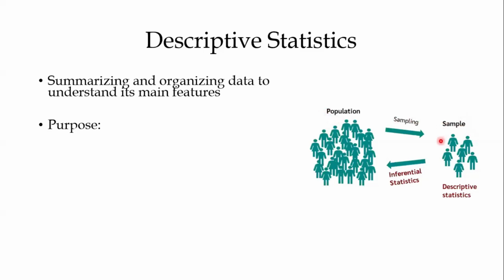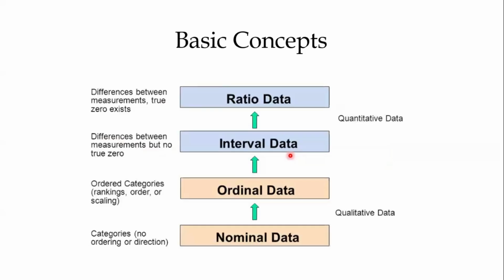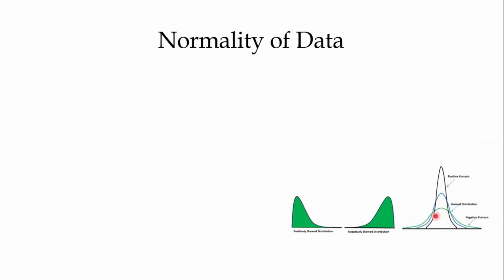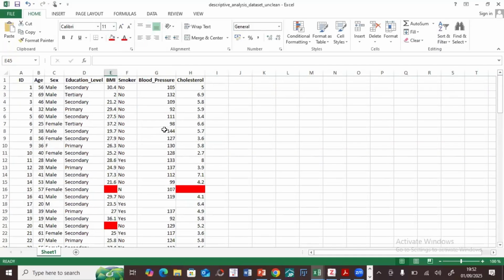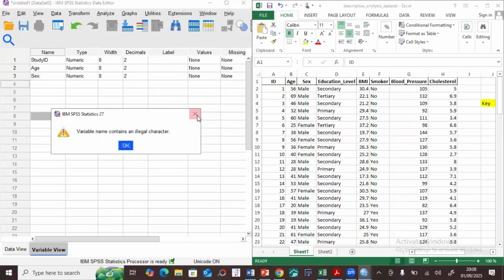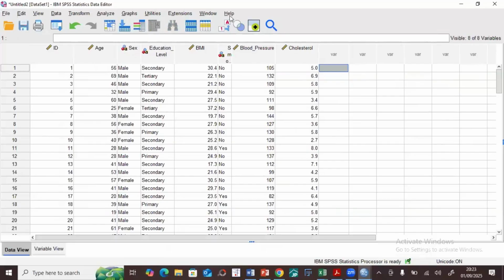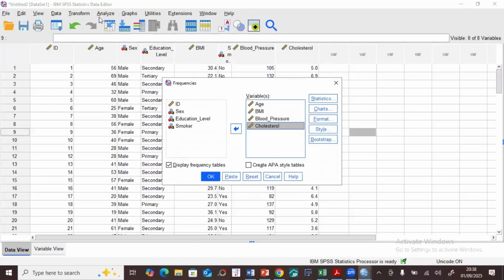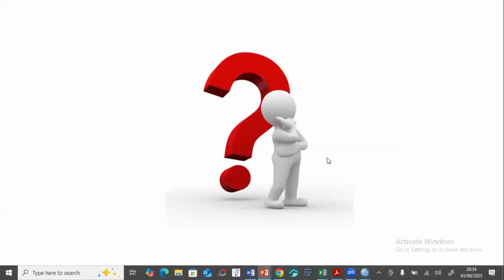Data analysis Part 1-Descriptive Analysis: ECAJS-JOKAP Author Training Workshop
This session provides an overview of descriptive analysis and specifically how to use SPSS to run descriptive analytical tests.